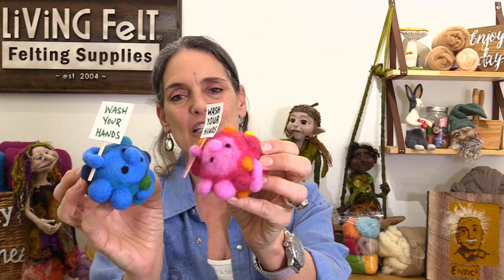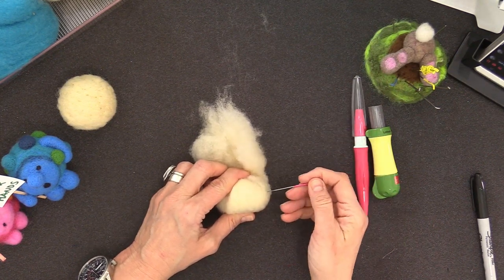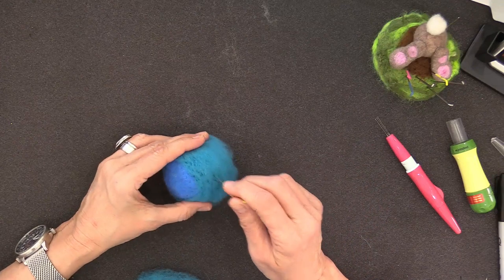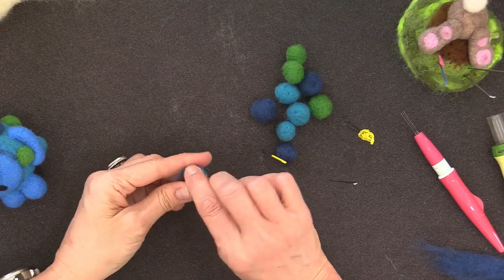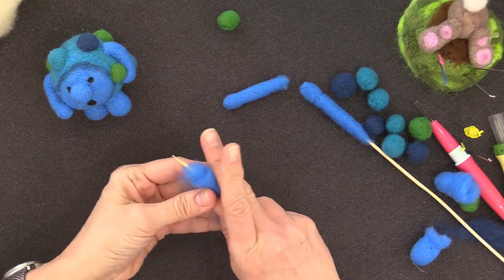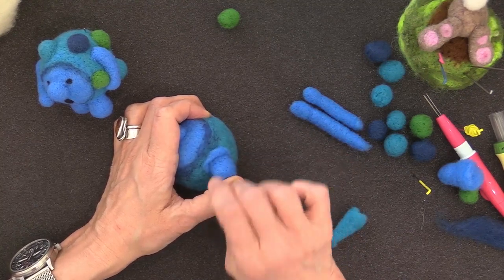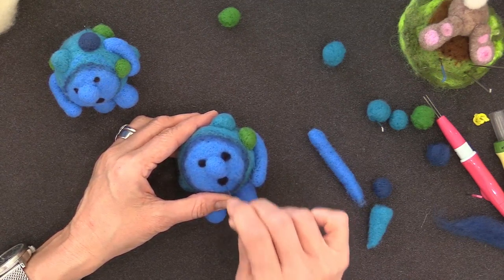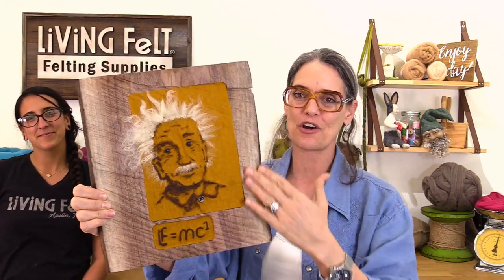Needle Felt Germs Tutorial - LIVE - Beginner Friendly Needle Felt Project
Beginner friendly needle felting tutorial today LIVE, needle felting cute germs as friendly reminders :) SOUND ON @ 0:03:38 There will be lot of tips for needle felting today that are great building blocks for other needle felting projects.

*Our gratitude to Living Felt BFF Rachel Nador for permission to share and teach her adorable needle felt germs! Rachel is a needle felter but ALSO a medical artist. She designed these to remind her family to wash their hands.